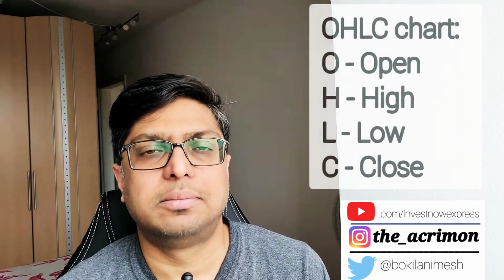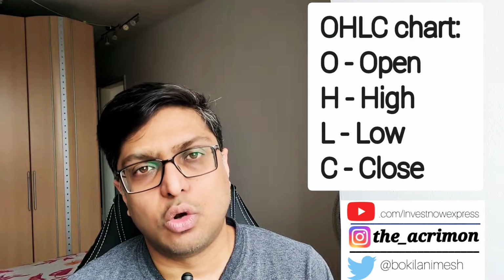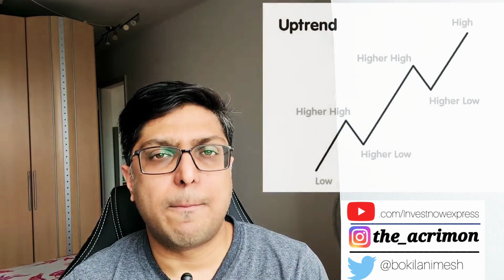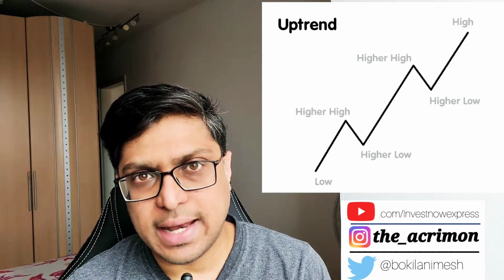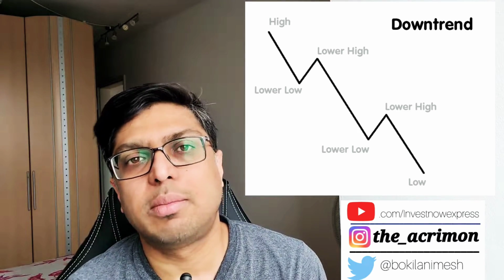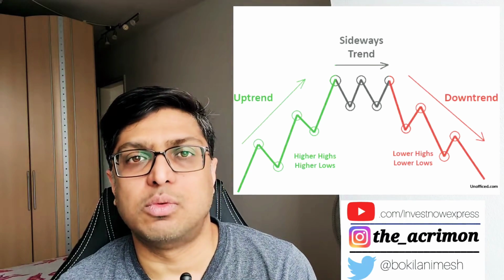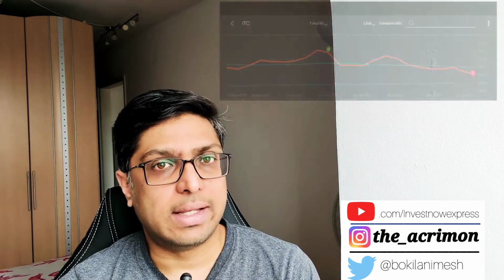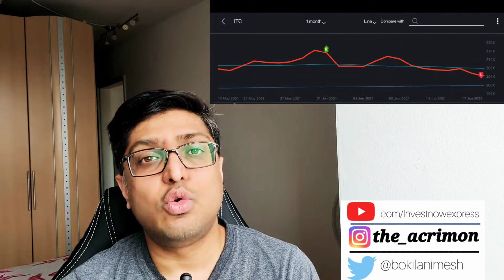Trading basics for beginners - Part 2 | Introduction to technical analysis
In this video, I talk about price movement and give an introduction to technical analysis and chart reading.
This is an ongoing series of trading basics where  I will try to share my thoughts and give some trading tips from experience.

Technical analysis is a trading discipline employed to evaluate investments and identify trading opportunities by analyzing statistical trends gathered from trading activity,
such as price movement and volume.

KEY TAKEAWAYS
Technical analysis is a trading discipline employed to evaluate investments and identify trading opportunities in price trends and patterns seen on charts.
Technical analysts believe past trading activity and price changes of a security can be valuable indicators of the security's future price movements.
Technical analysis may be contrasted with fundamental analysis, which focuses on a company's financials rather than historical price patterns or stock trends.